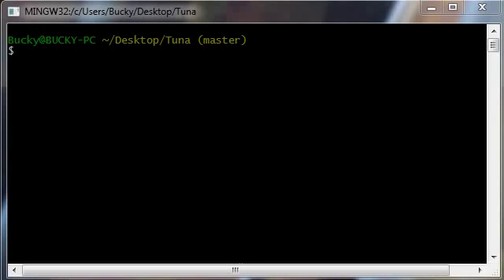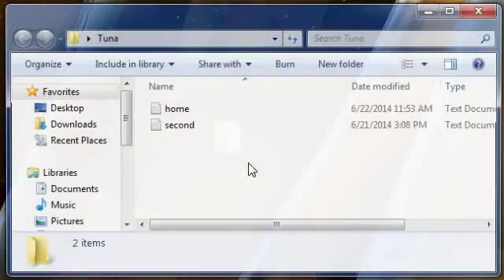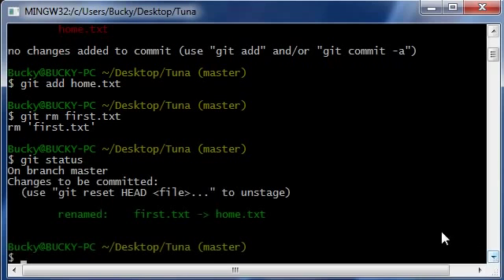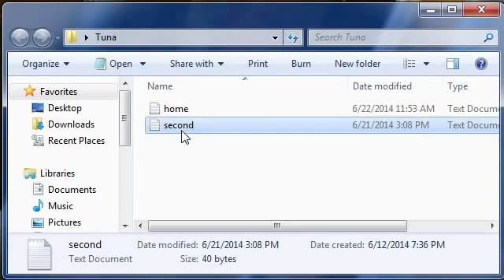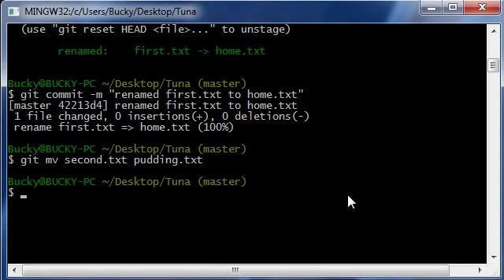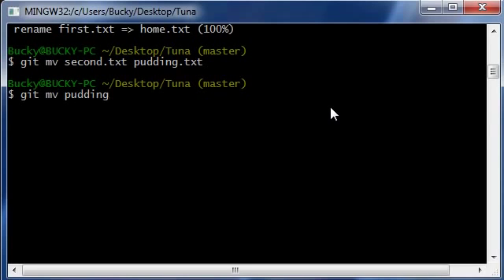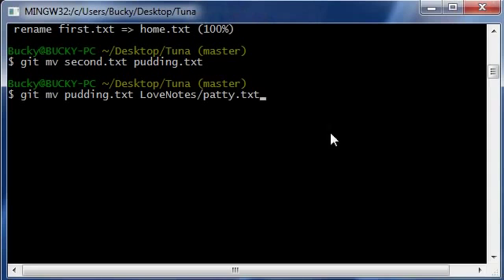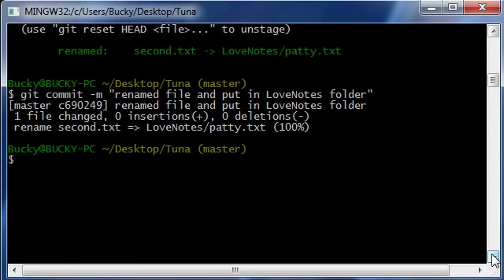Git Tutorial 11 How to Move and Rename Files